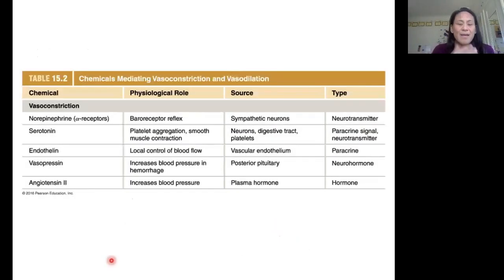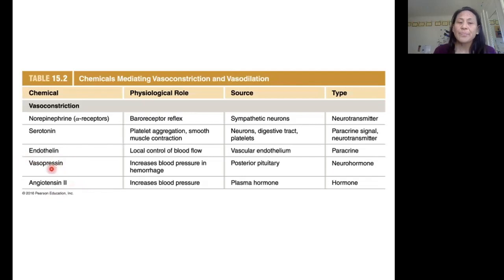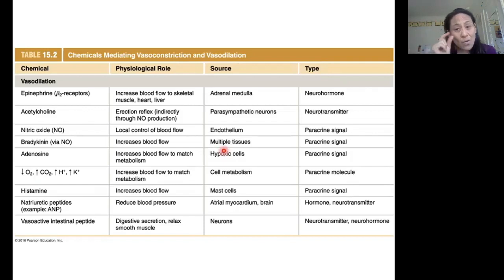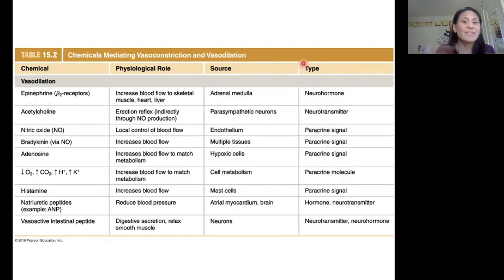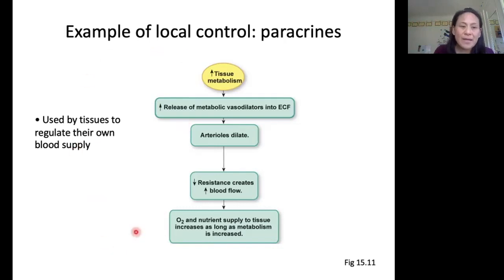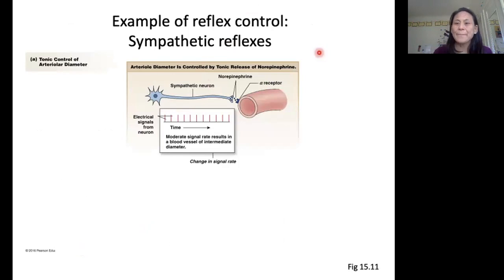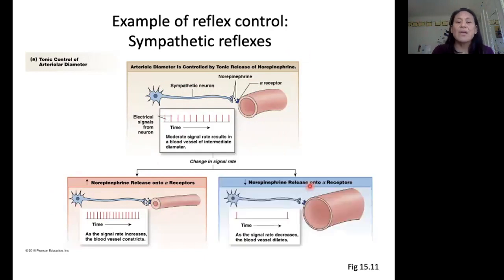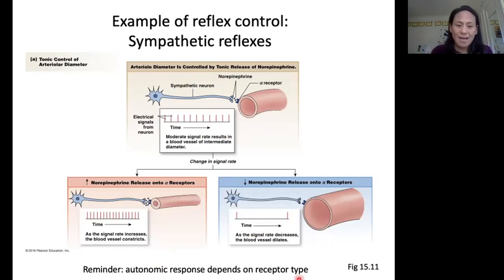Arteriolar resistance 2